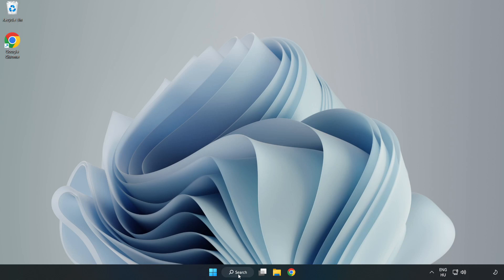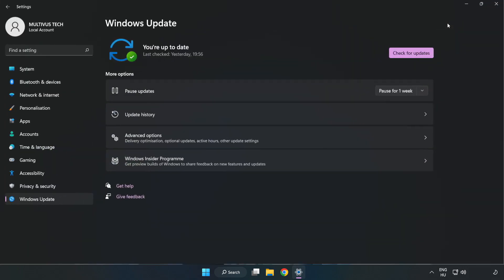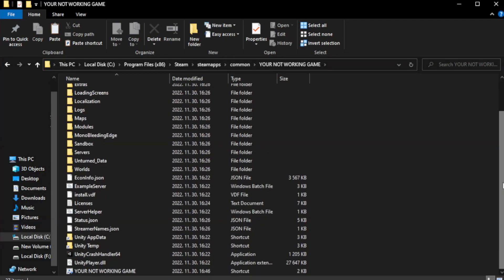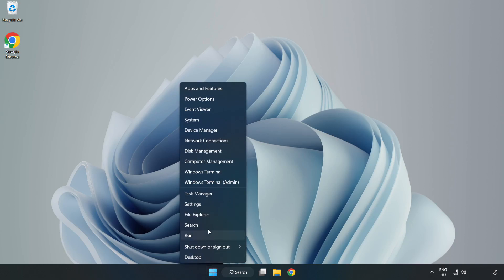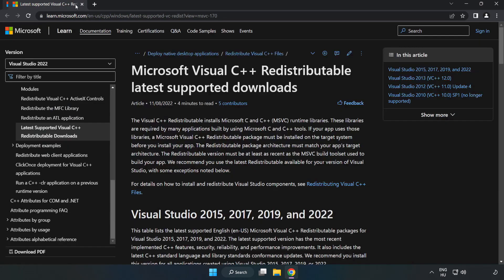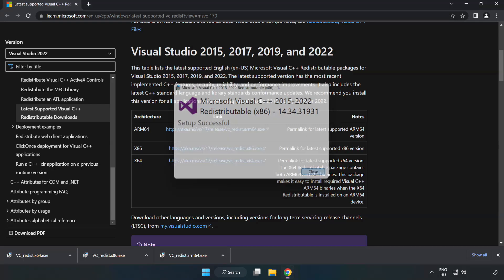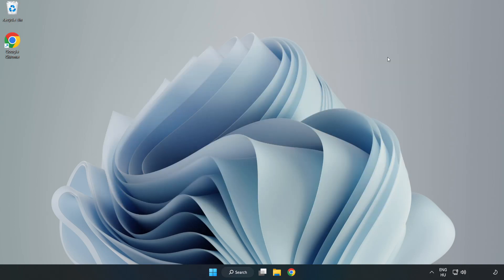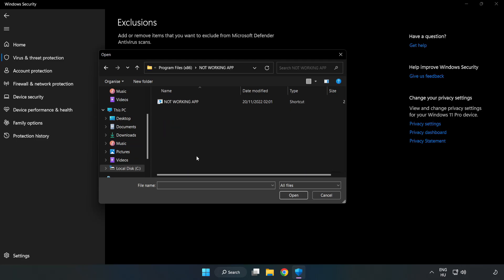FIX Dragon's Dogma 2 Crashing, Freezing, Not Launching, Stuck & Black Screen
I'm going to show How to FIX Dragon's Dogma 2 Crashing, Freezing, Not Launching, Stuck & Black Screen